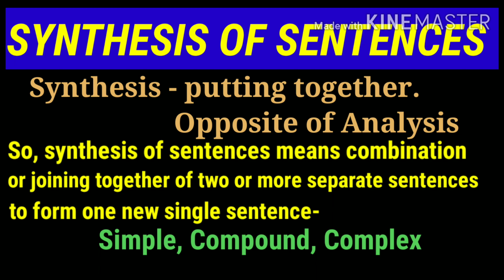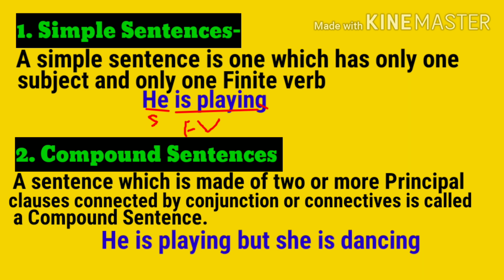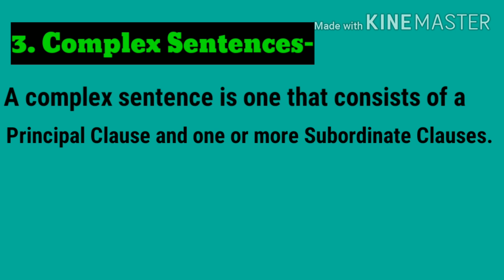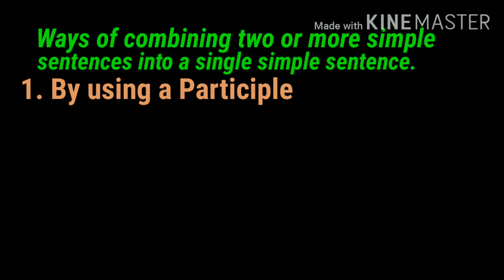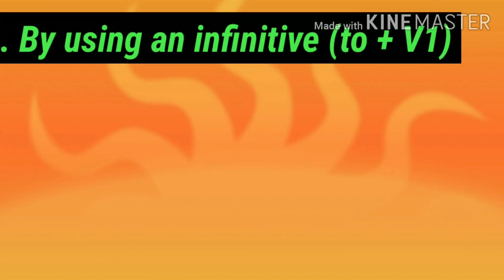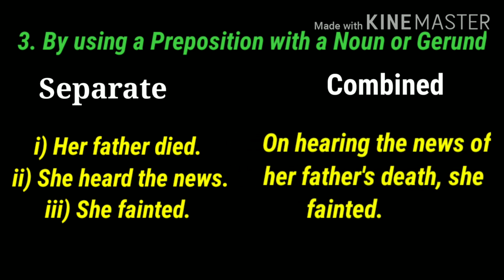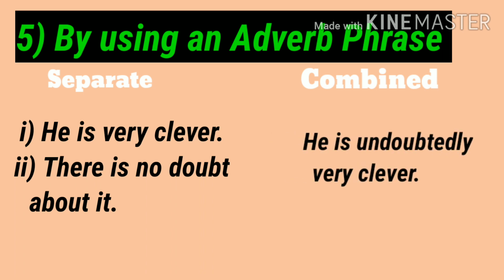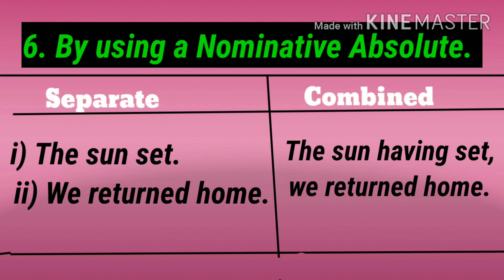Synthesis of Sentences | Simple | Compound | Complex | Simple to simple sentence | English Grammar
Synthesis of sentences is one of the most important topics in English Grammar. It means combining number of simple sentences into one new single sentence. That sentence might be either simple, Compound or complex sentence. In this video, we'll discuss about the ways of combining two or more simple sentences into one simple sentence.